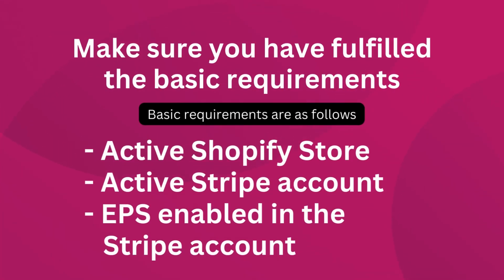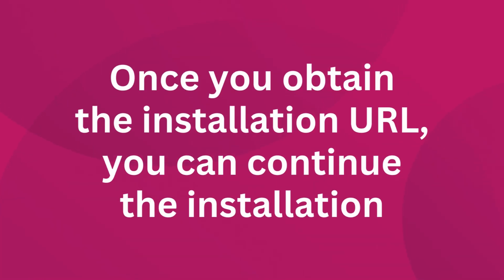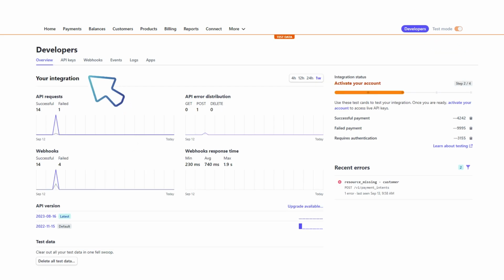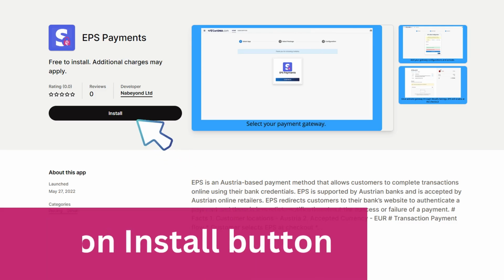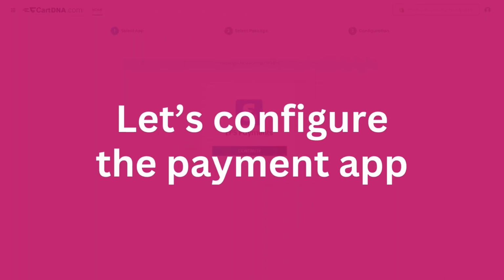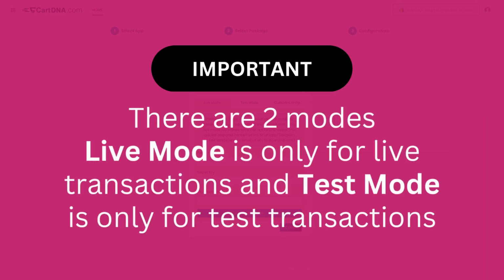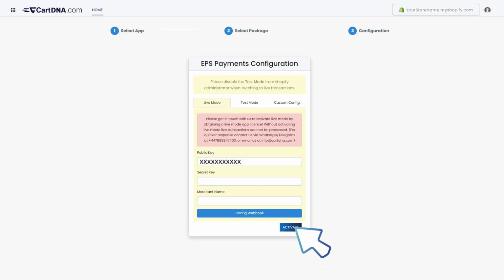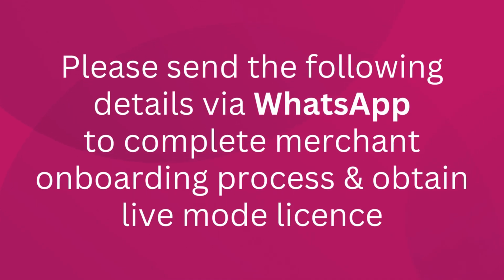How to configure EPS by Stripe Shopify Payment Gateway Application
As an official Shopify partner, all of our apps are fully endorsed by Shopify. We guarantee seamless integration with Shopify checkout and compatibility with any Shopify-approved apps.
Customer locations - Austria
Presentment currency - EUR
EPS (Electronic Payment Standard) via Stripe Payment Gateway Description

Integration with Stripe: EPS, a popular online bank transfer system in Austria, is seamlessly integrated into Stripe’s payment platform. This integration provides a secure and efficient way to process transactions for businesses targeting the Austrian market. Direct Bank Transfers: EPS allows customers to perform direct bank transfers from their online banking accounts, offering a highly secure and user-friendly payment option. Preferred in Austria: Being one of the most widely used electronic payment methods in Austria, EPS is recognized for its reliability and widespread acceptance among Austrian consumers. Immediate Payment Confirmation: Transactions via EPS are confirmed instantly, providing prompt assurance to both merchants and customers, which is crucial for e-commerce operations. No Need for Additional Registration: Customers with access to online banking at any of the participating Austrian banks can use EPS without needing to sign up for any extra services. High Security Standards: EPS adheres to strict banking security measures, ensuring the confidentiality and safety of each transaction. Versatility for Various Business Types: This payment method is suitable for a diverse range of online businesses, including retail, services, and subscriptions, particularly those aiming to cater to the Austrian market. User-Friendly Checkout Experience: The integration of EPS with Stripe's platform enhances the checkout process, making it straightforward and convenient for Austrian customers.

The EPS via Stripe gateway is ideal for businesses looking to tap into the Austrian e-commerce market, providing a trusted and local payment solution. Its incorporation into Stripe's platform guarantees a smooth transaction process, aligning with the preferences of Austrian consumers and improving the efficiency of online purchases. This makes EPS a vital payment option for e-commerce entities operating in or targeting Austria.